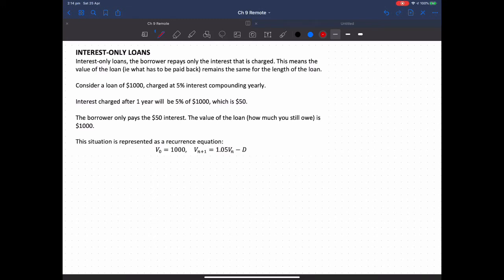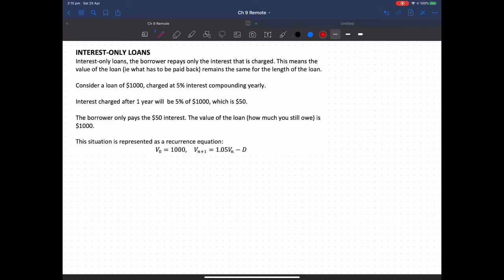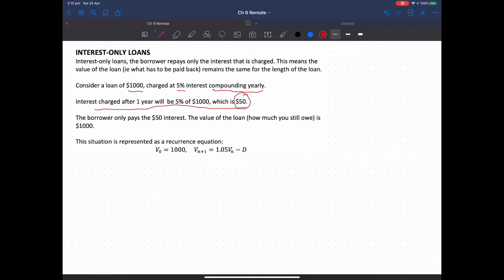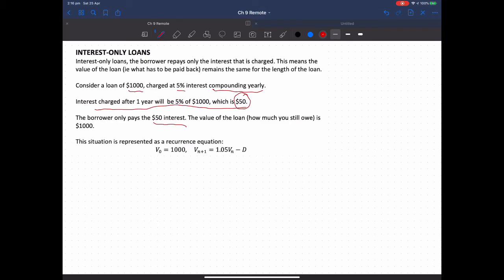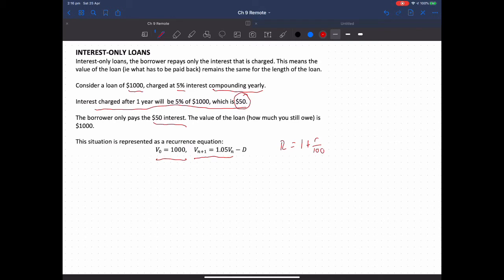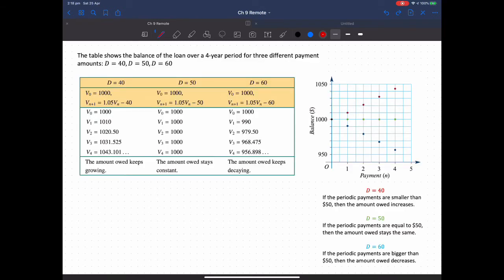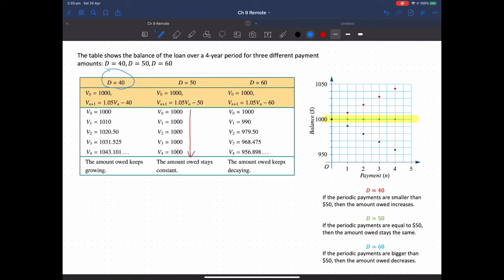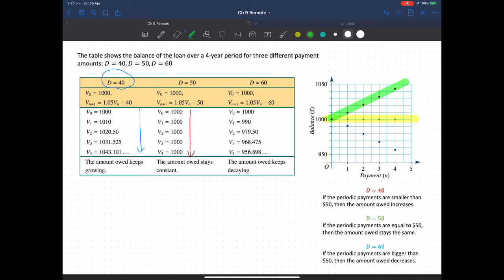Ex 9D 01 Introduction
Ex 9D Introduction